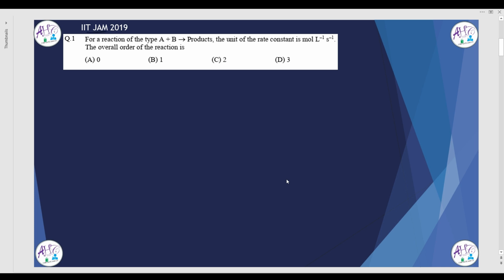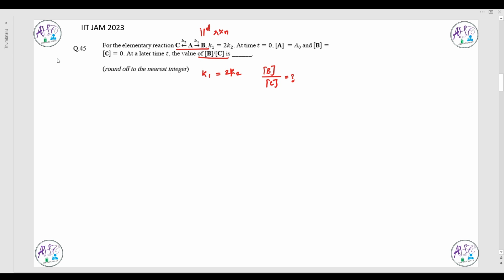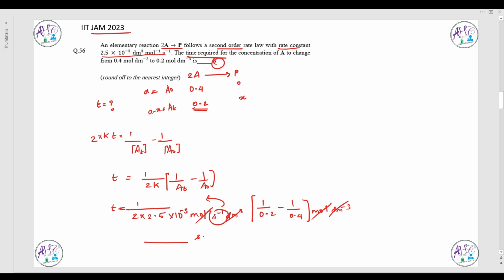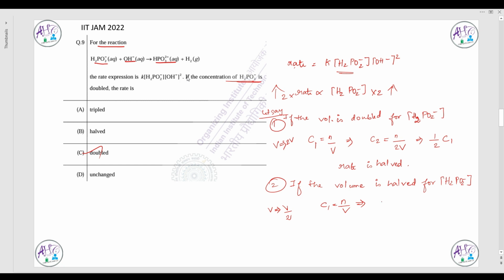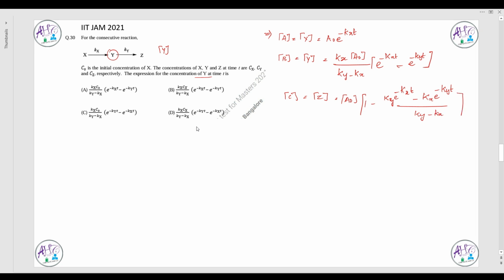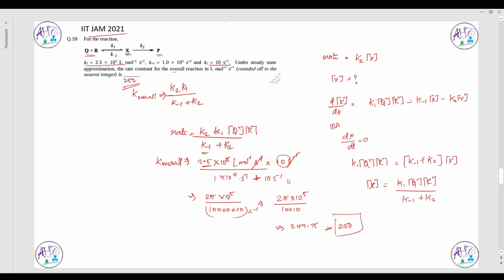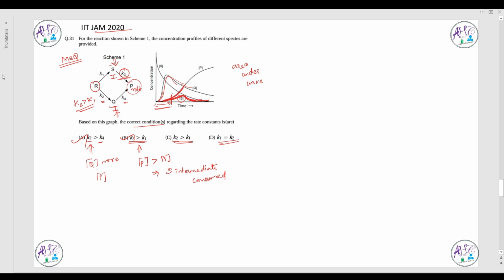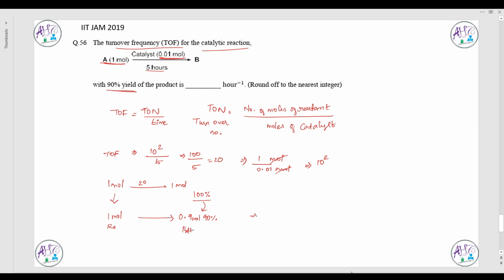Chemical Kinetics | IIT JAM CHEMISTRY PYQ